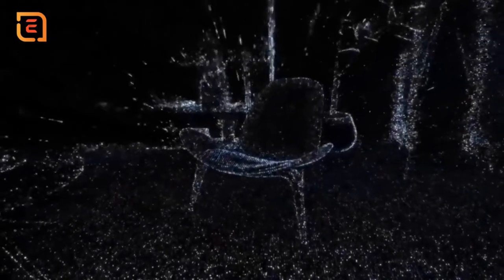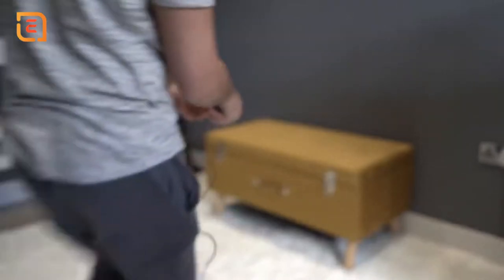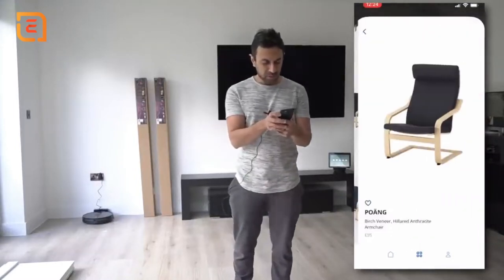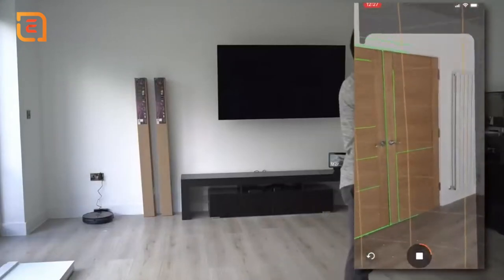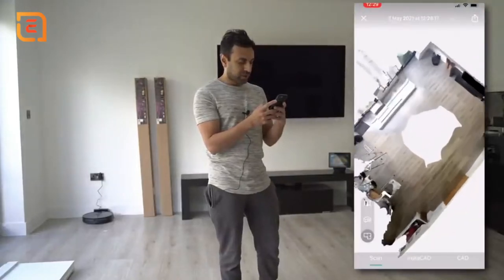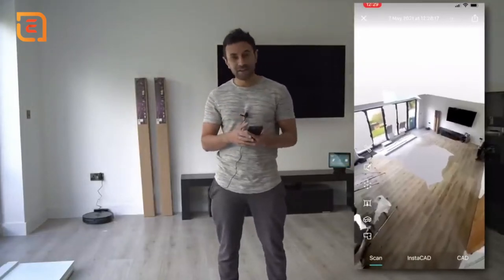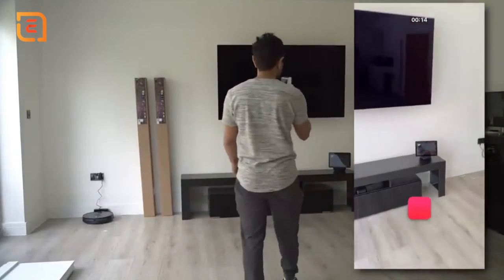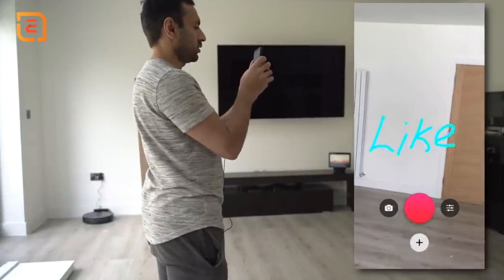Top 5 LiDar Apps for iPhone 12/13 Pro!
LiDAR (Light Detection and Ranging) is a technology that uses lasers to create 3D maps of the environment. Apple has integrated this technology into its latest iPhone 12 Pro and 13 Pro models, making it possible to use LiDAR apps on these devices.

Here are some LiDAR apps that are compatible with the iPhone 12/13 Pro:

1.Polycam - This app uses LiDAR technology to create 3D scans of objects and environments, allowing you to capture and measure the size of objects in real-time. It can be used for home improvement projects, virtual staging, and more.

2.MeasureKit - This app uses LiDAR to measure distances, angles, and volumes with high accuracy. You can use it to measure the length of a room or the height of a building, for example.

3.Reality Composer - This app lets you create augmented reality experiences using 3D models and animations. With LiDAR, you can create more realistic and accurate AR experiences that interact with the environment.

4.Scanner Pro - This app uses LiDAR to scan documents and turn them into high-quality PDFs. It can detect the edges of documents and correct perspective distortion, making it easy to create professional-looking scans.

5.AirMeasure - This app uses LiDAR to measure distances, heights, and angles in the real world. You can use it to measure the height of a tree or the distance between two points, for example.

These are just a few examples of LiDAR apps available for the iPhone 12/13 Pro. As LiDAR technology becomes more prevalent, we can expect to see even more apps that take advantage of its capabilities.

0:00 - Introduction
1:19 - Measure
2:45 - Ikea Place
4:29 - Canvas
6:48 - Magicplan
9:07 - HoloCam
11:23 - Conclusion

Video Credits:
Trending Reviews

If you like me, Please Share/Comment/Like.

 ♪ Publisher : Dr.SkyTech
♪ Released Year : 2023
© All Copyrights Reserved to EMgle Company Ltd